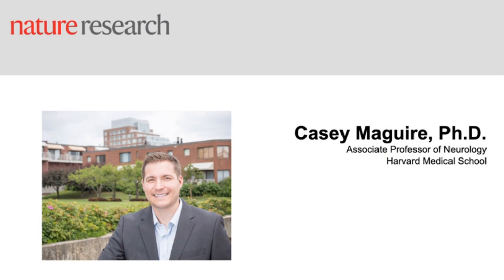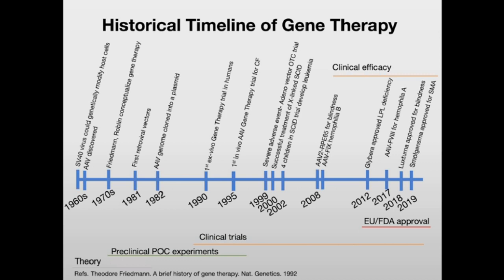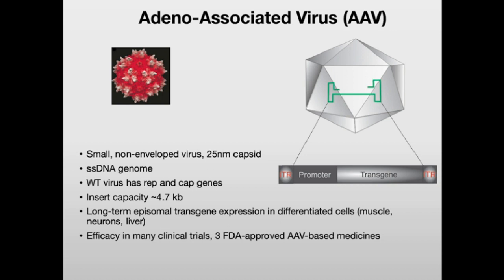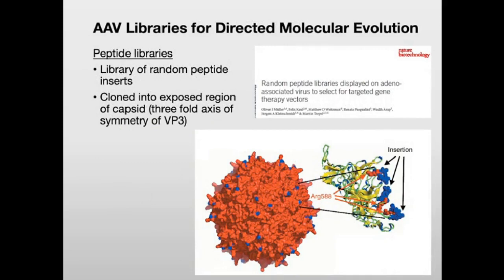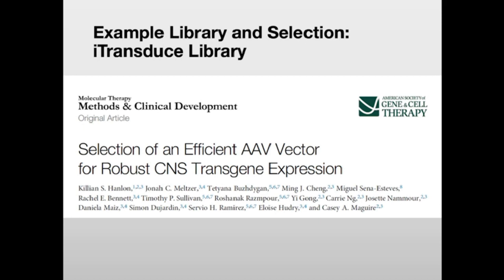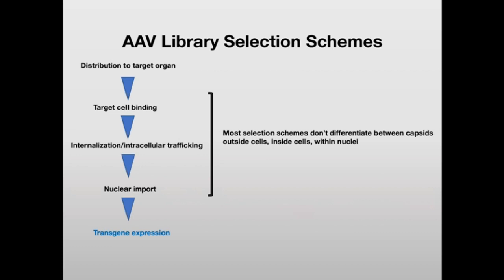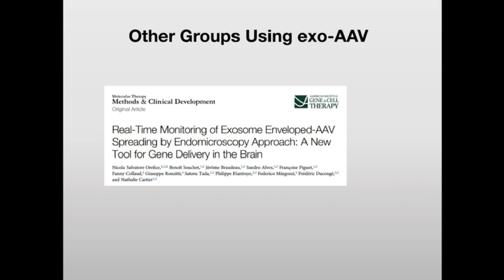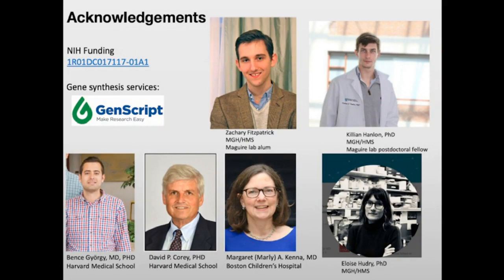Solutions for in vivo barriers to gene therapy vectors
Gene therapy to treat human disease has evolved from a relatively small group of dedicated scientists working on the fundamentals of gene delivery to mammalian cells, to a large industry capable of ex-vivo and in vivo gene therapy in patients.